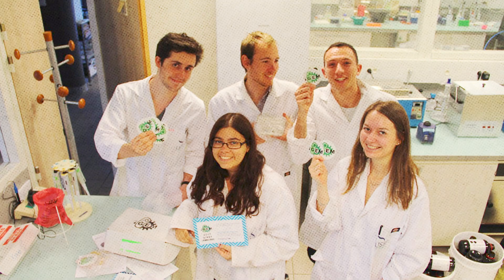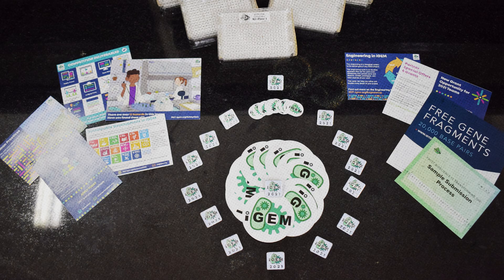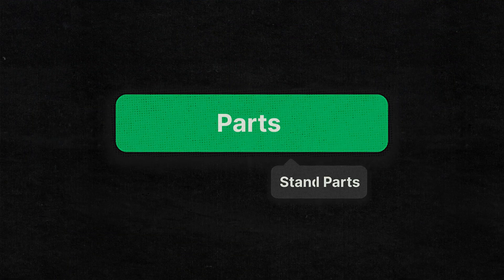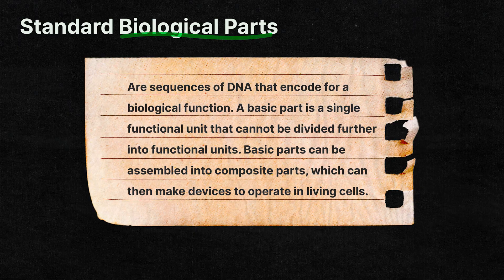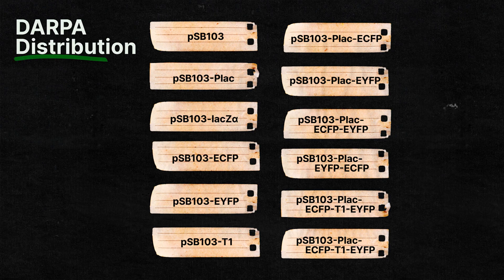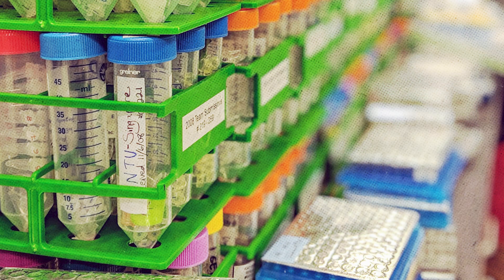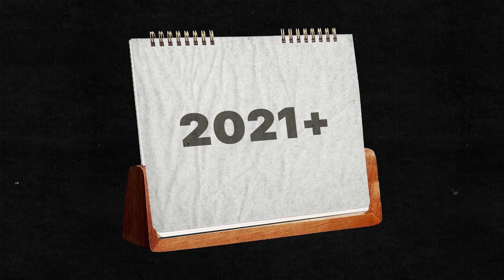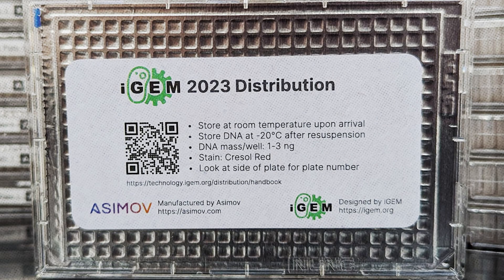The iGEM Distribution Kit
Vinoo Selvarajah talks about the iGEM Distribution Kit. How it was first designed and what changed up until 2023.